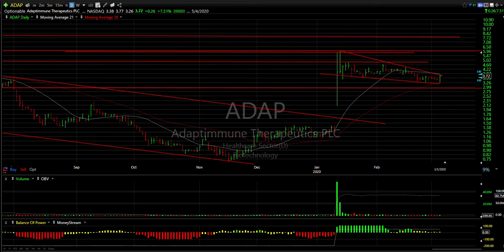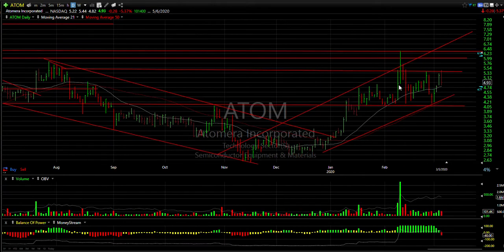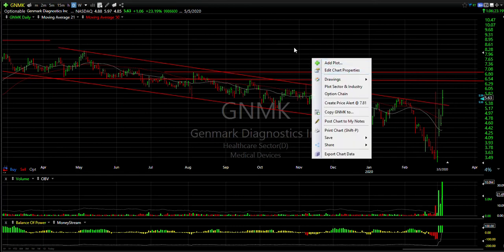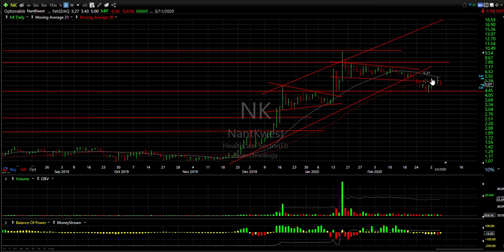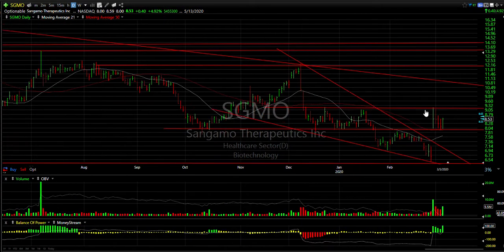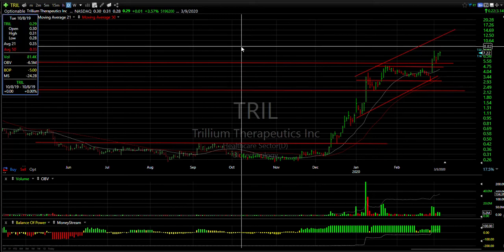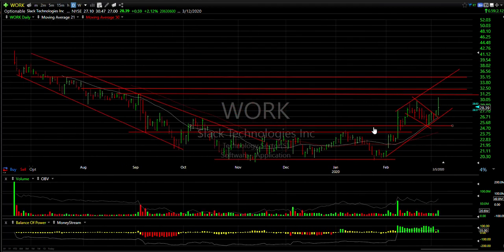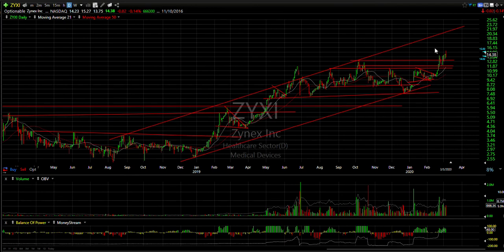Stock Charts: ADAP BTAI GNMK INO SGMO VIPS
Adaptimmune Therapeutics plc (ADAP) exploded mid-Jan, pulled back, I put a swing on it, it popped but couldn’t break out, consolidated another month on low volume, and on Thursday, it was an engulfing reversal day, popping 26 cents, or 7.5%, to 3.72, just 5 cents off the session high at 3.77, but still on very low volume at 398,522 shares traded. It may be the beginning of something. We’ll see if it has a follow-through. Targets are 4 3/4 and 6.

BioXcel Therapeutics, Inc. (BTAI) has a really nice-looking pattern. I may be putting a swing on it. It’s four waves up. The pop on Thursday took it up another 2.21, or 7.38%, to 32.17, with a session high of 35, on 1 million shares traded. If it ramps five waves up, it will be 60, or better.

GenMark Diagnostics, Inc. (GNMK) had a very explosive day on Thursday, jumping 1.06, or 23%, to 5.63, after running up to 5.97 earlier in the day, on 10 million shares traded. That’s the biggest volume ever for this stock. Now that it’s four days up with a gap, as well, I think the possibility that this stock will make a more substantial move is pretty good now that it’s taken out the declining topsline with a thrust. If there’s a follow-through, I expect it to run up to 6 1/2-7, and then maybe 8.

Inovio Pharmaceuticals, Inc. (INO) exploded again on Thursday, jumping another 1.78, or 22%, to 10.10, before pulling back and closing up 9.80, on 110.4 million shares traded. Wednesday’s volume was 140 million shares traded. In just three days, this stock has traded a third of a billion shares. It might be a little short-term extended. There’s a little resistance at 11 1/2, and then 13 1/2-14 if it does try to extend.

Sangamo Therapeutics, Inc. (SGMO) popped, broke out, I put a swing on it, and it backed off. Thursday it reversed from 8 to 8.53, gaining 40 cents, or 5%, in addition to another 32 cents, or 3.75%, to 8.86, in after-hours, on 5.2 million shares traded. If it gets above 9.20, I’m looking for 10 1/2 and 12 going forward.

Vipshop Holdings Limited (VIPS) had a significant breakaway gap above two moving averages and double top at the top of the channel, closing up 3.54, or 27%, to 16.66, after reaching session and multi-week high at 17.06, on 37 million shares traded. That’s a huge move. I think it’s a breakout move and not a top. There’s some resistance here so there may be some backing and filling. I’m looking at 19 for the next target.